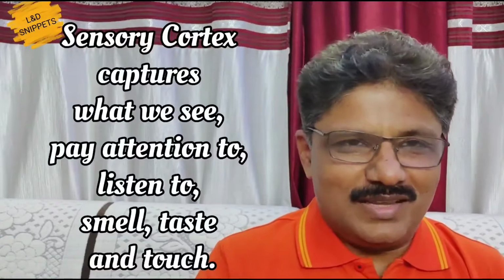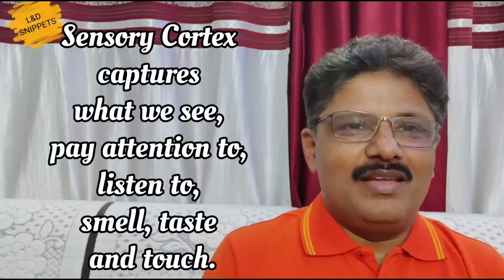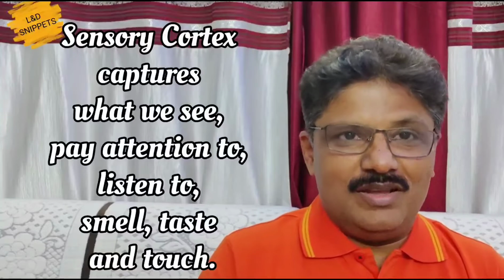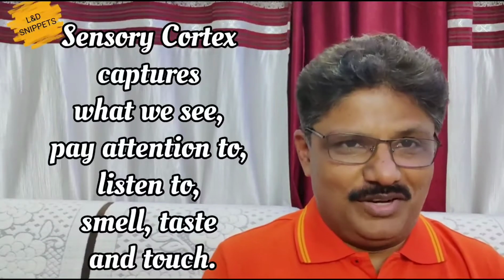L&D Snippets-11: Let's Understand the Learning Process.